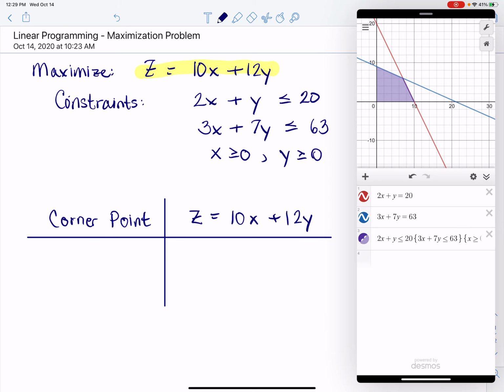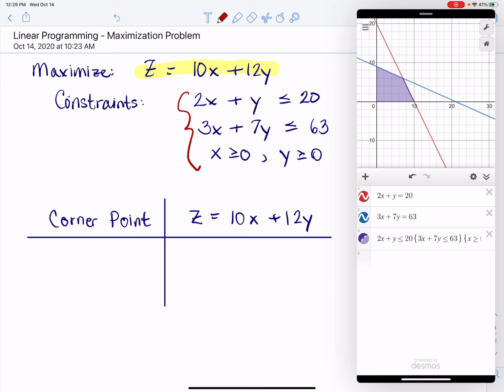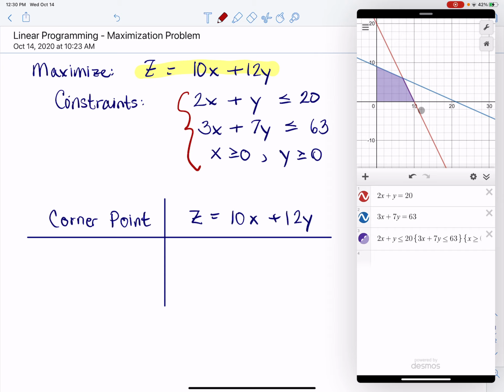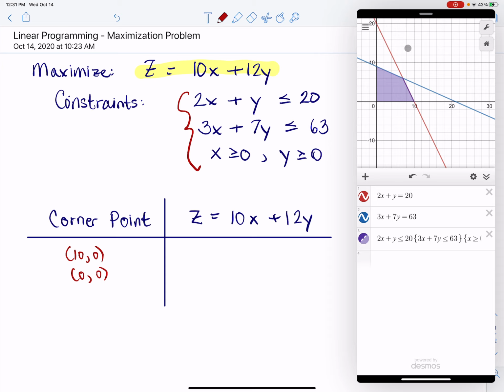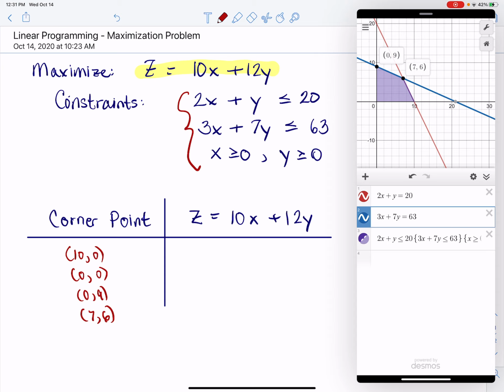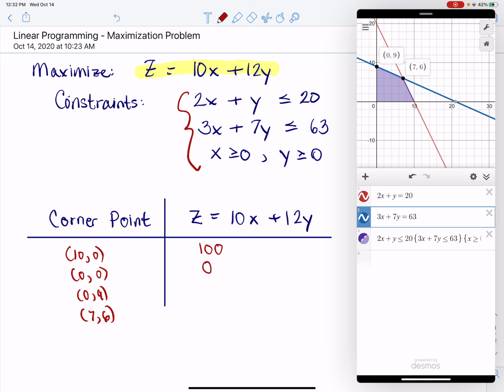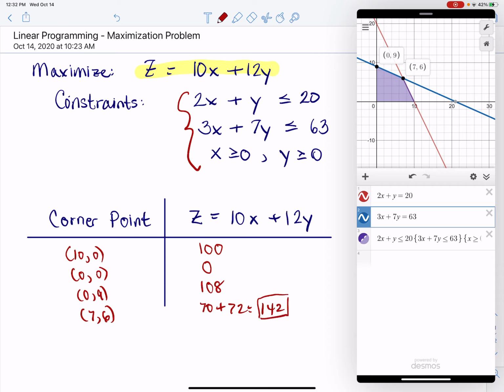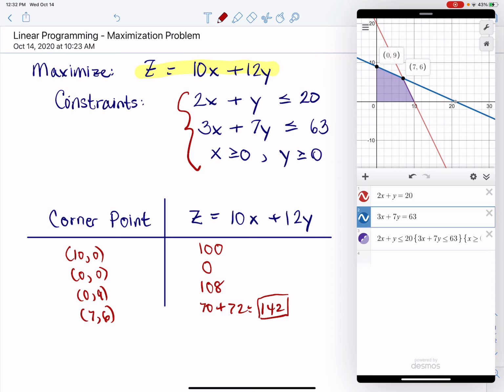Solving a LP Maximization Problem (Graphical)